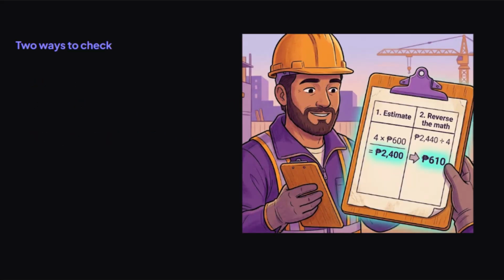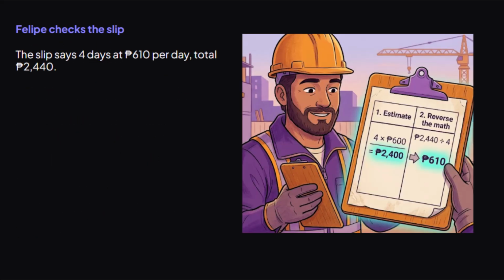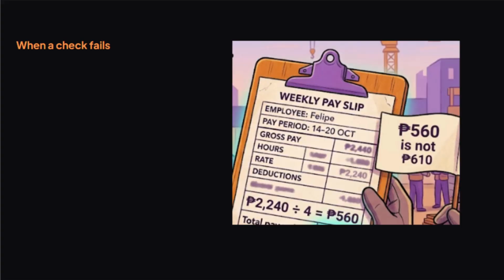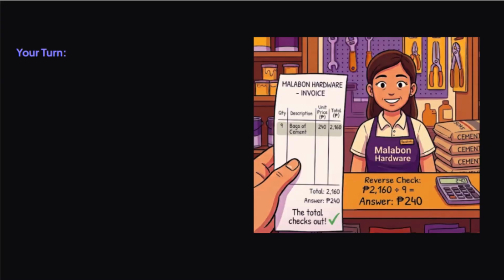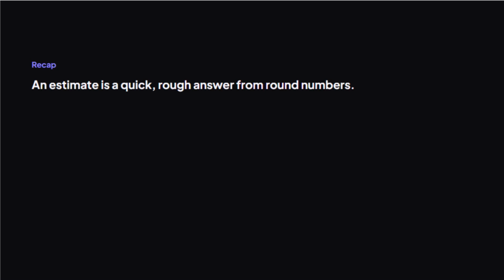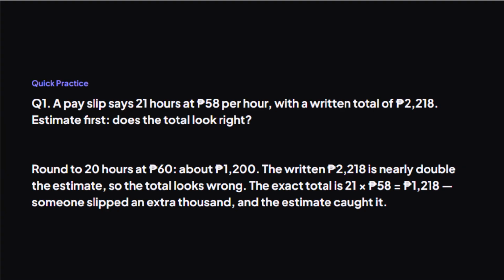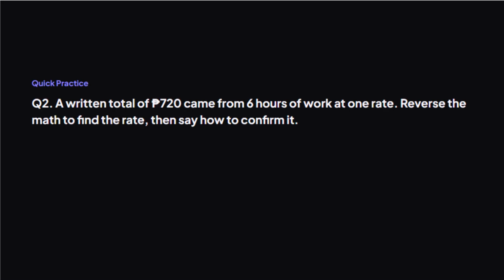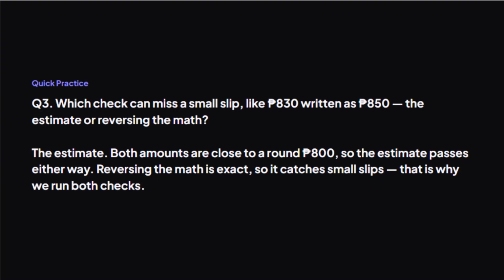Check answers before you trust them